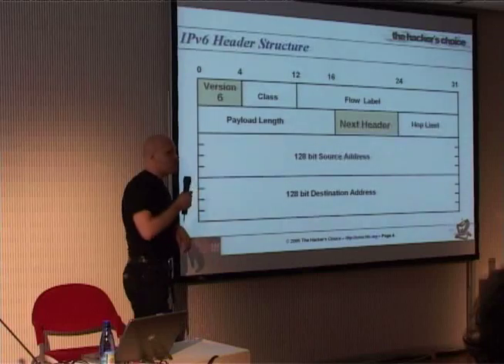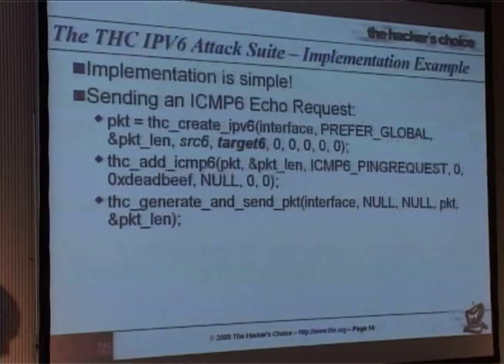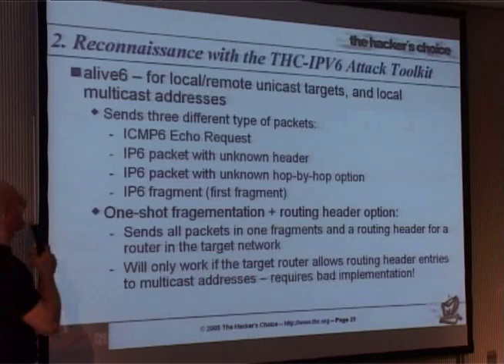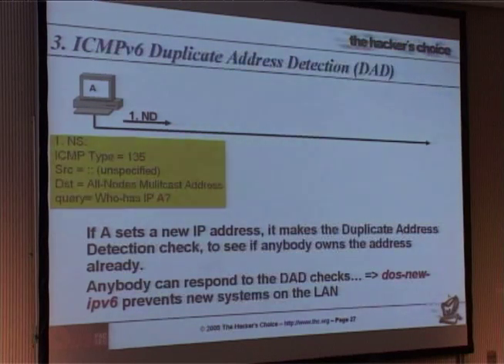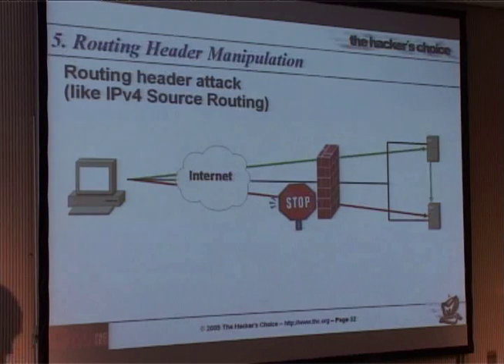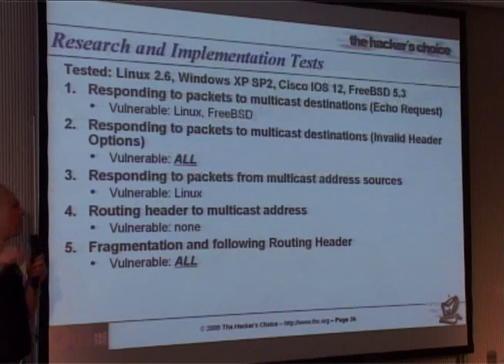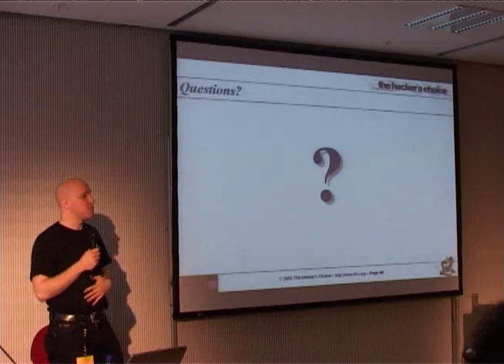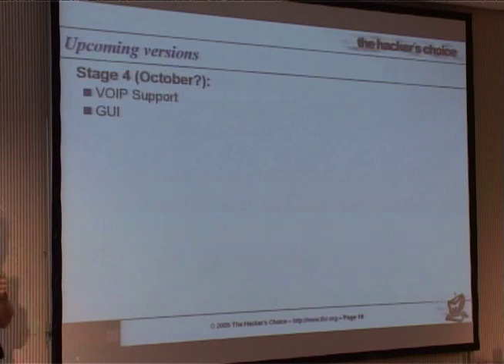22C3 - Attacking ipv6